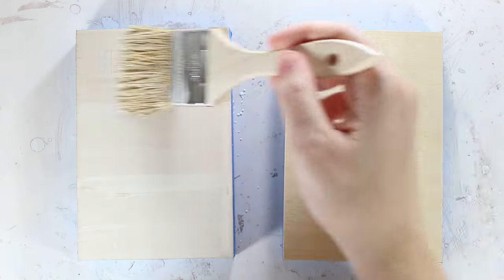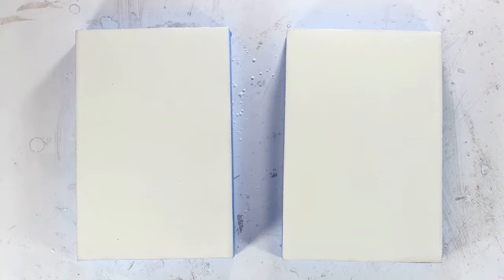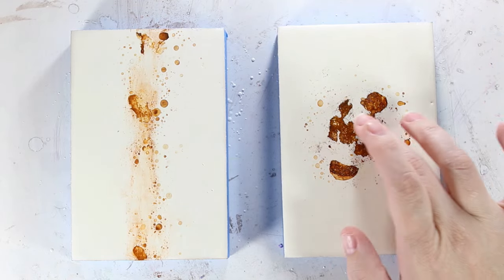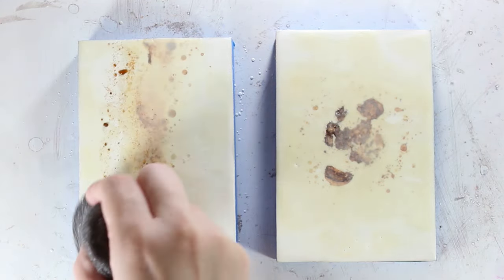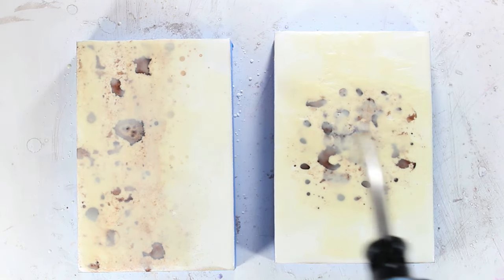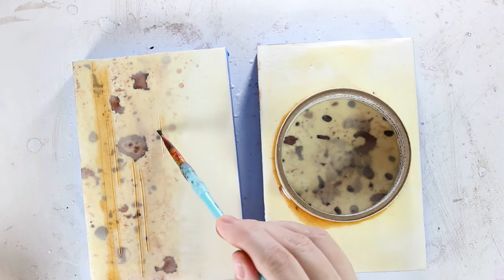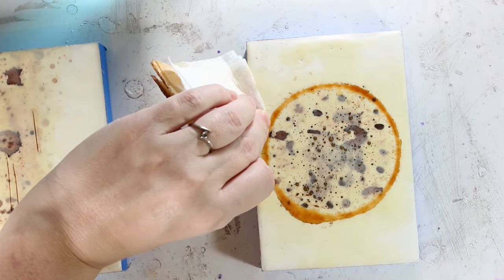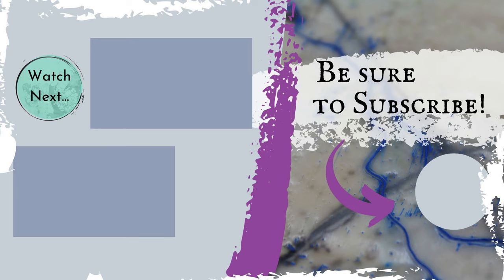Experimenting with Rust on Encaustic Paintings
I haven't tried this technique for several years, but adding rust to your wax paintings is so fun I knew I needed to make a video about it.  There's several ways you can do, some of which work better than others.  Have you ever tried experimenting with rust on encaustic paintings?  How did you do it?